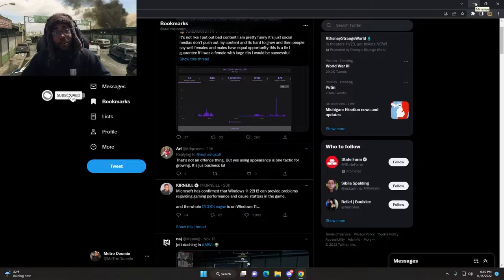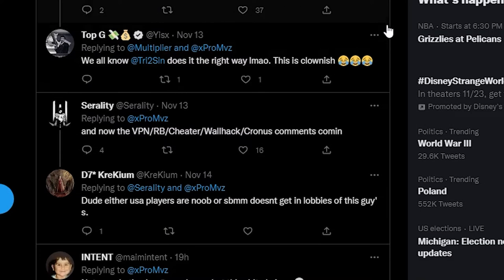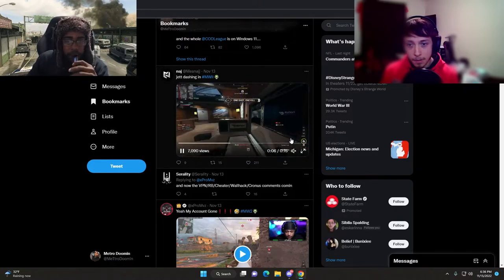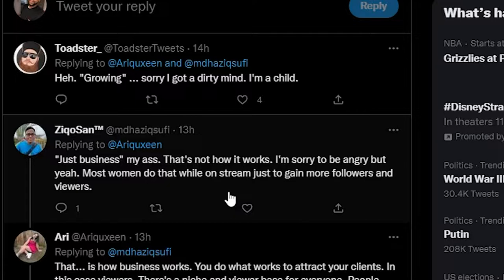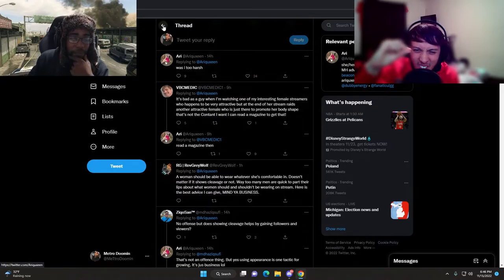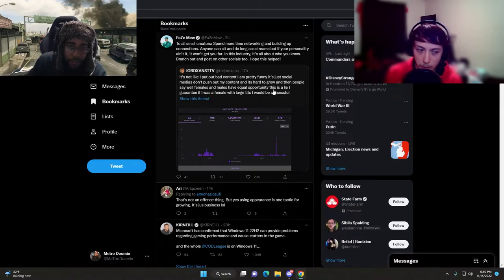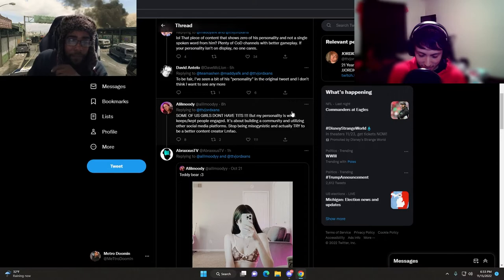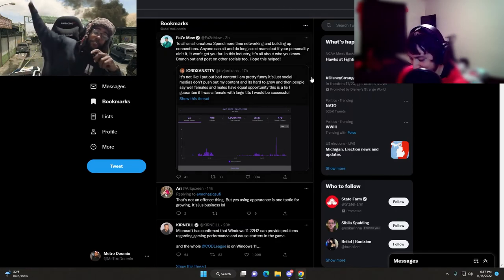Twitter Chronicles Ep.1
Doomer & Ali Checks twitter in the "Gaming Space"

gamer, gamer girls hot, twitch, twitch hot tub, twitch gamer girl, twitch hot, twitch hot moments, twitch girl hot

cod is dead, call of duty is dead, call of duty is dying, call of duty sucks